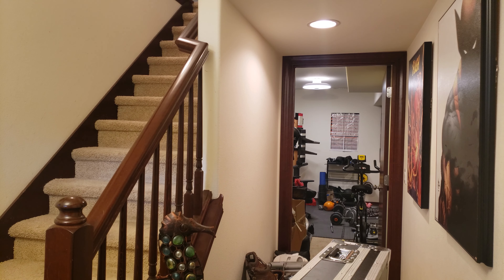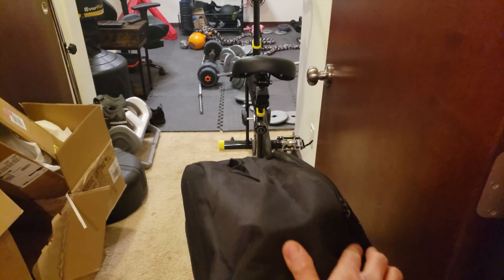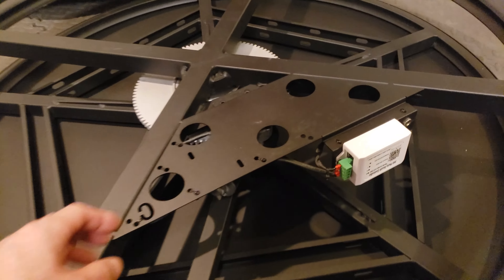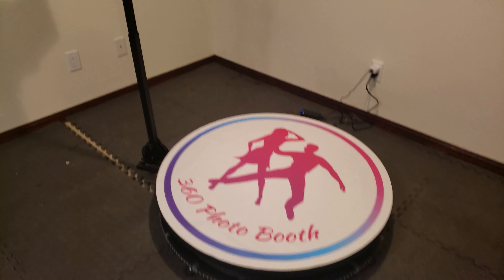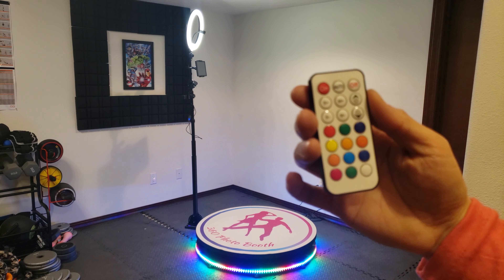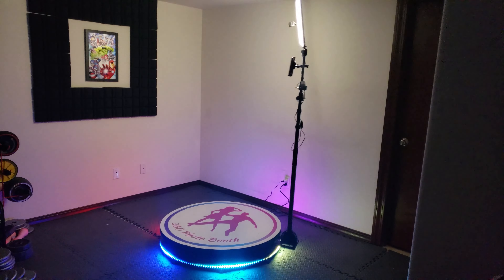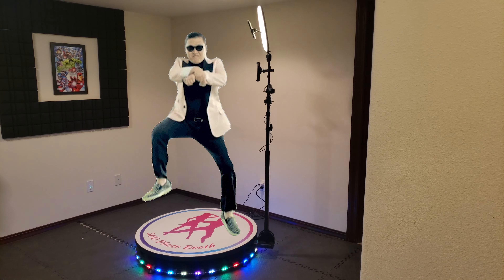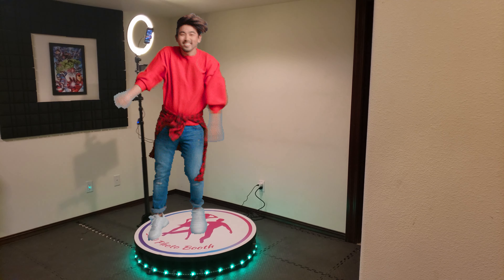AIRUSAN 360 Photo Booth | The Most Expensive Product I've Ever Reviewed!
This 360 photo booth machine is the perfect picture and video taking opportunity for graduation, parties and weddings!